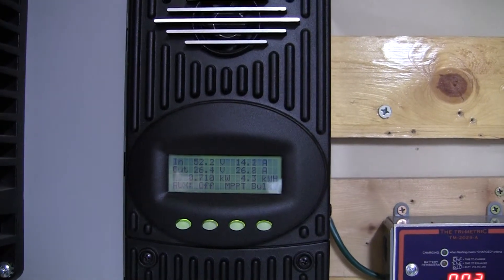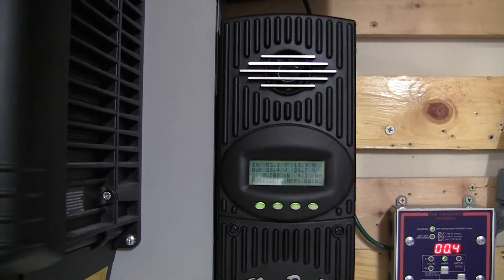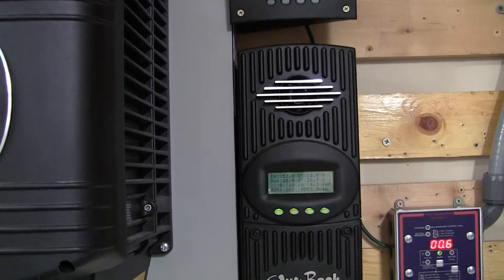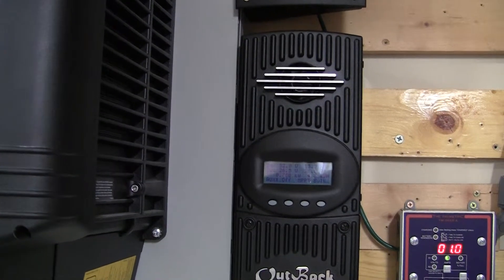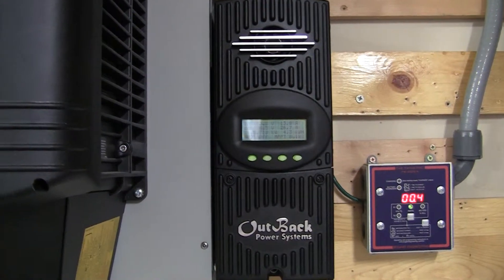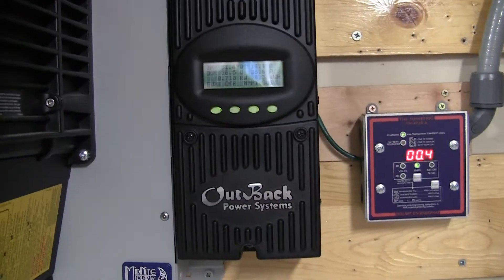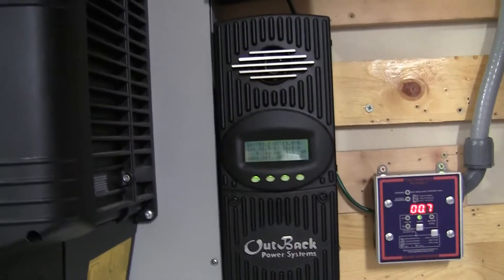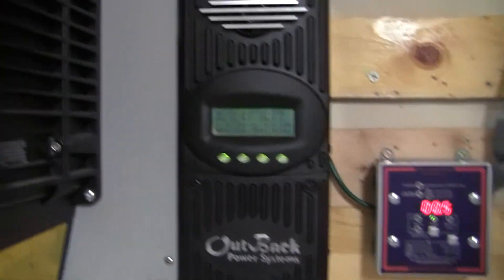Solar panels tilt angle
Adjusted the solar panel tilt angle today. Here is a good site that tells you what the angle's should be etc. Good info.